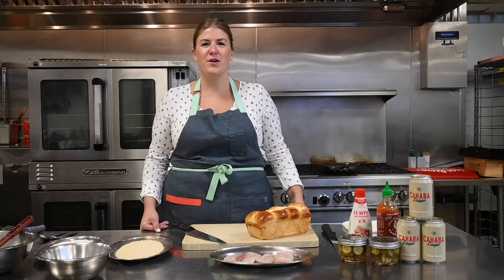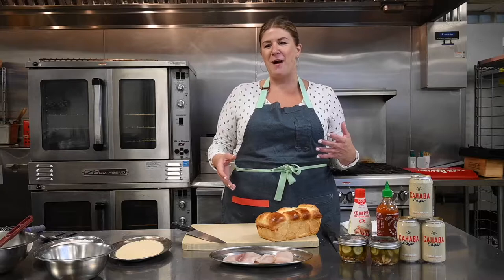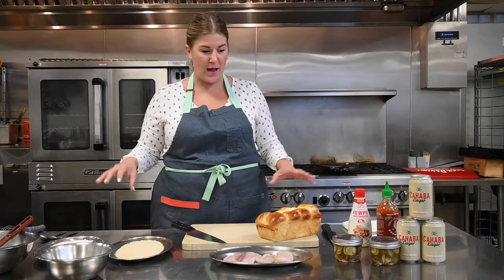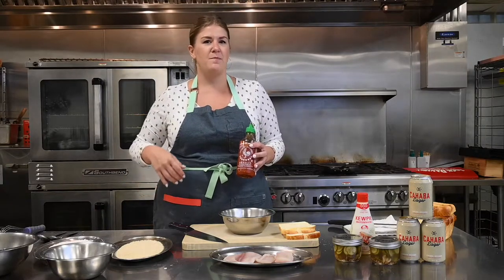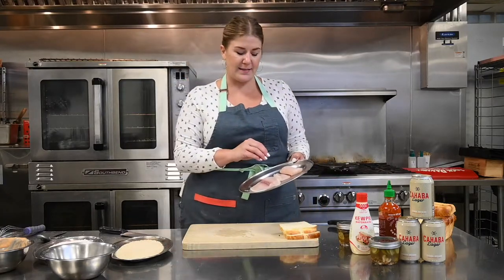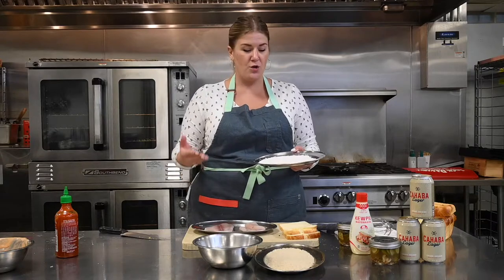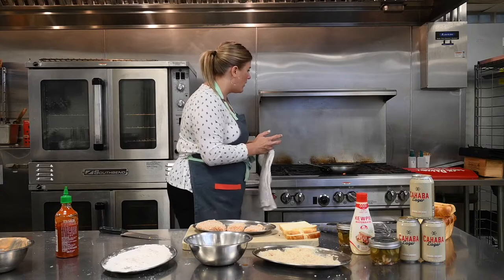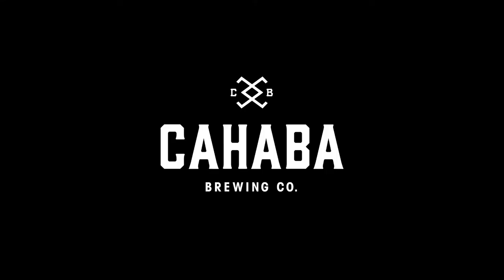Cahaba Brewing: Chef Lindsey Noto’s Pan-fried Fish Katsu Sandwich: Fry-Down 2020 Cooking Competition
Chef Lindsey Noto creates a deliciously spicy Japanese-inspired pan-fried fish Katsu sandwich using special, locally-purchased ingredients including pickles made with Cahaba Lager.

to see their recipe and support this team with a donation! Anyone who donates any amount will receive a free Fry-Down 2020 Cookbook with all of this year's recipes!